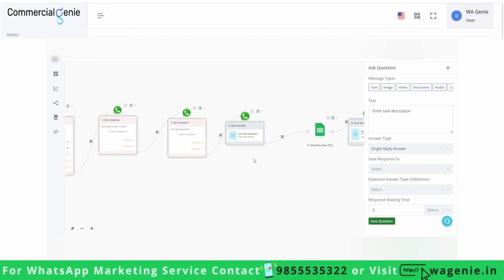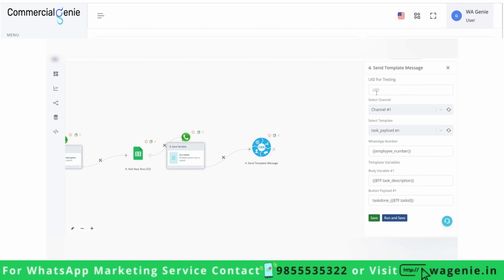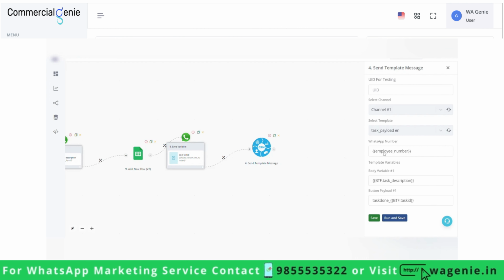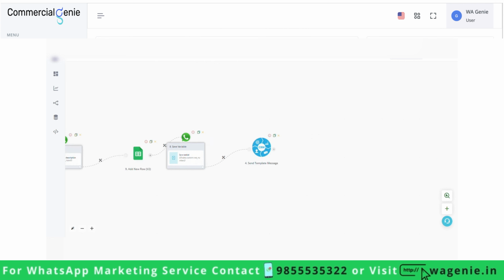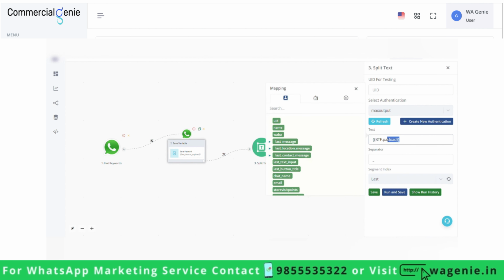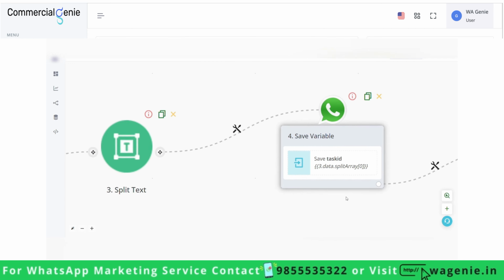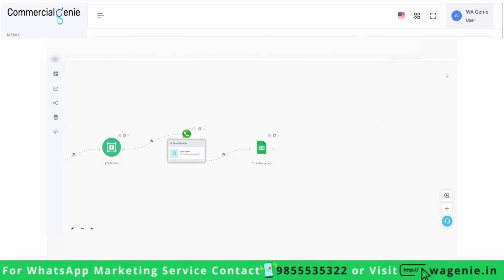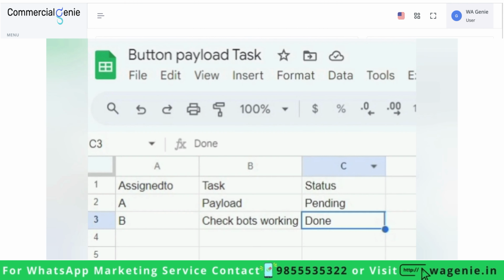How To Store Hidden Values With Buttons And Use Them For Bots - Button Payloads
Step 1: Create Buttons with Payloads
Design Your Buttons:
In your bot builder, create buttons that users can interact with. For each button, set up a payload that contains the hidden value you want to store.
Step 2: Assign Payloads to Buttons
Add Hidden Values:
When configuring each button, enter the hidden value as the payload. This could be an ID, a reference number, or any data you need to use later in the bot flow.
Step 3: Capture Button Clicks
Set Up Response Handling:
In your bot flow, ensure there’s a mechanism to capture the button clicks. This will allow the bot to recognize which button was pressed and retrieve the associated payload.
Step 4: Use the Stored Values
Access the Payload:
When a button is clicked, the bot can access the hidden value stored in the payload. You can use this value in subsequent actions, such as saving it to a custom field or making API calls.
Step 5: Test the Functionality
Run Tests:
Thoroughly test the button interactions to ensure that the hidden values are stored and retrieved correctly. Make sure the bot responds as expected based on the button clicked.